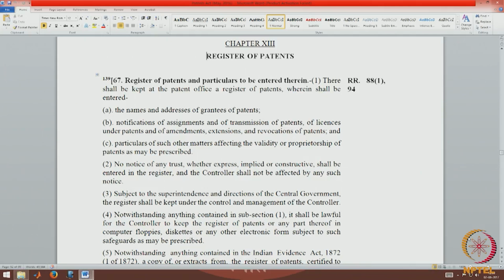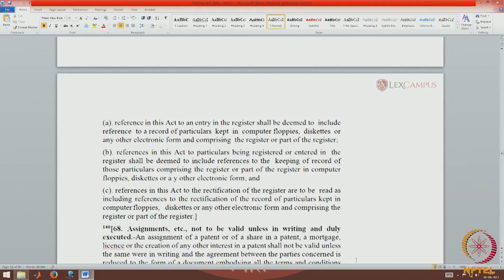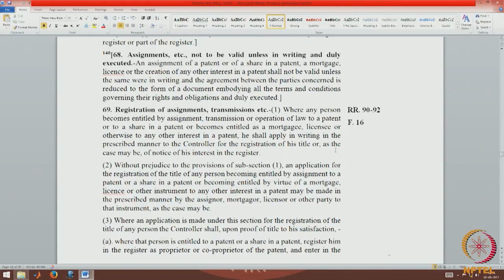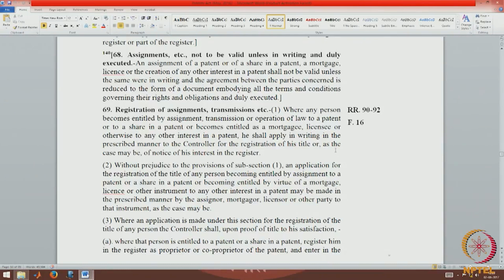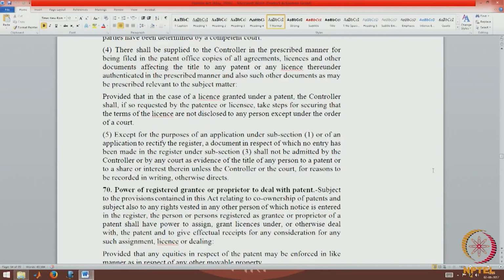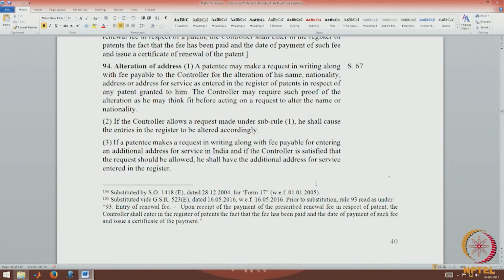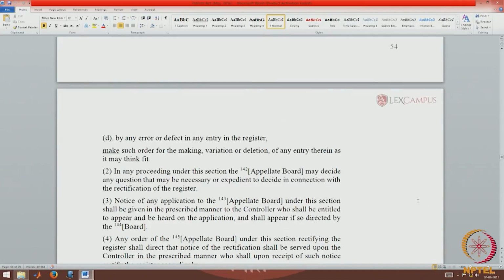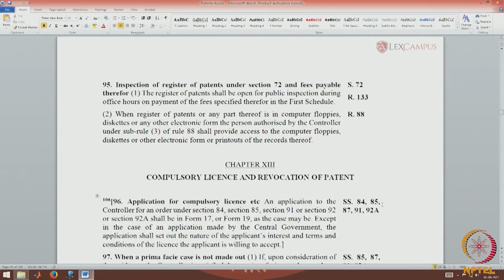Register of patents